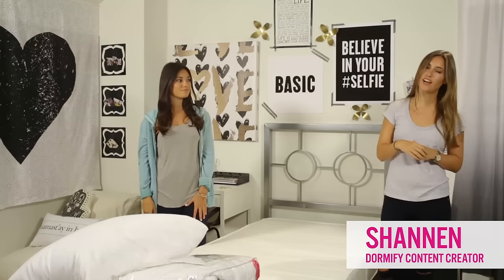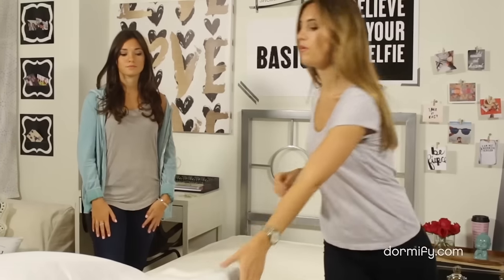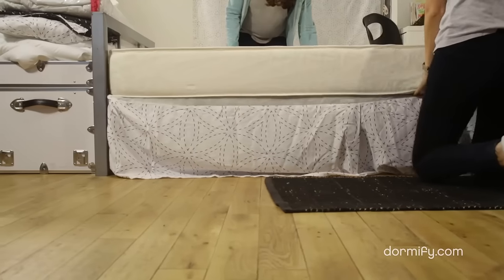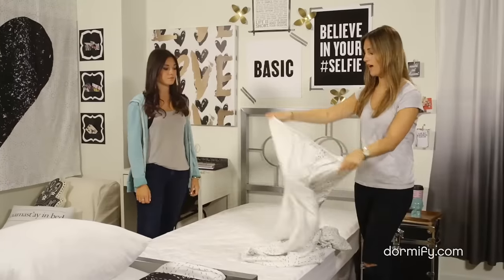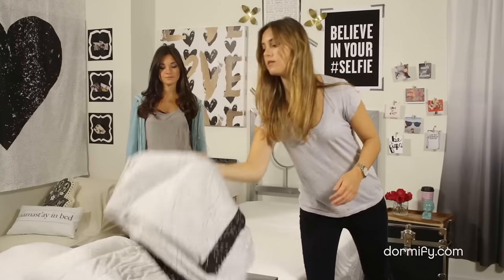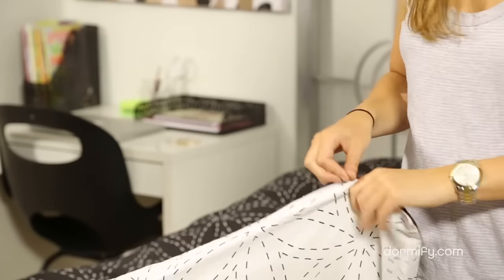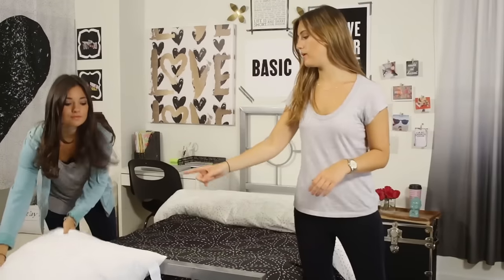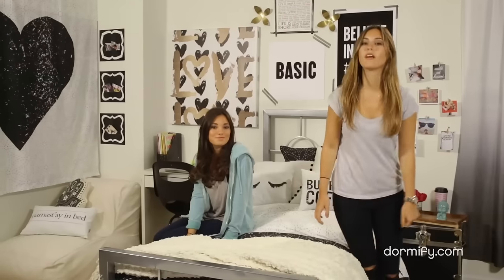How to Make the Perfect Bed ♡ College Edition | Dormify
Your bed is the focal point of your whole room-- so it'll definitely need to be all made up. Let's watch our Dormify Content Coordinator, Shannen Olan, take her little sister's dorm room bed from drab to fab in just 3 minutes!